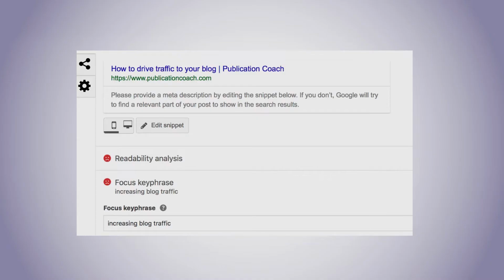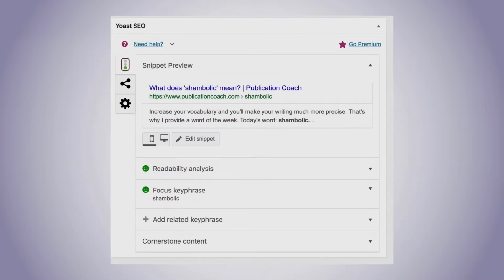The Write Question #74: How to drive traffic to your blog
The Write Question is a weekly video podcast that answers your questions about writing.

If you have a question you’d like me to answer:
Skype: The Write Question